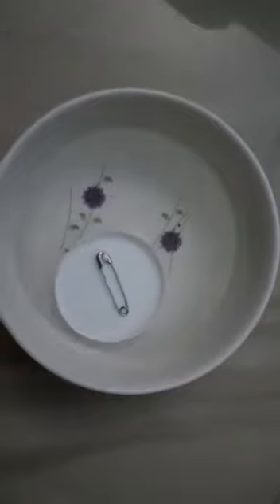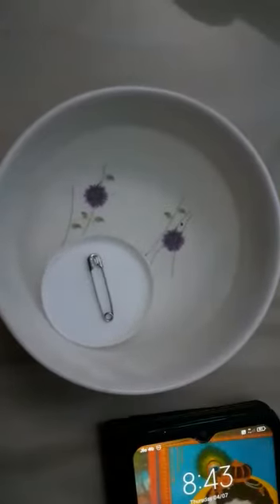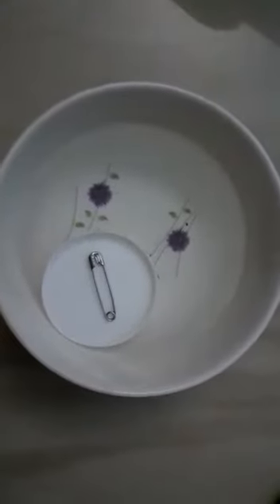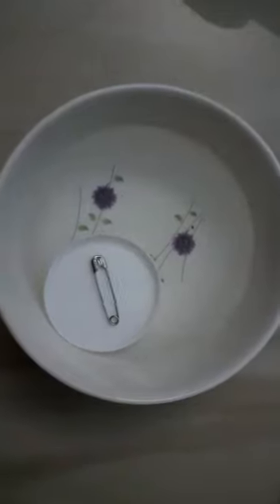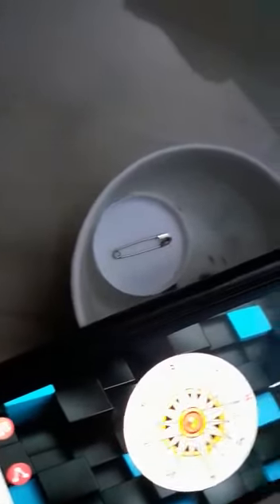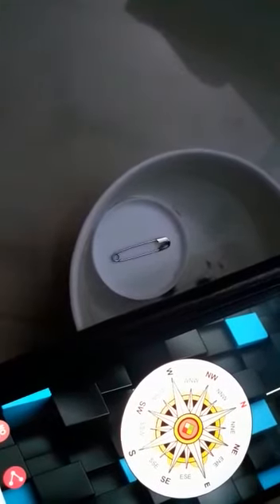HOW TO MAKE A MAGNETIC COMPASS USING A SAFETY PIN